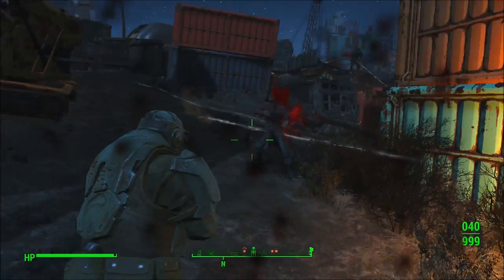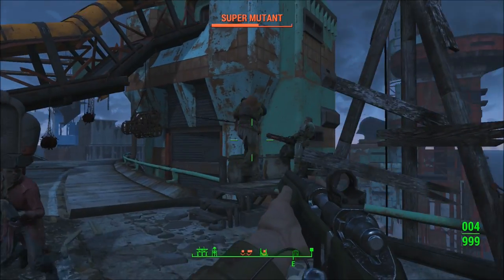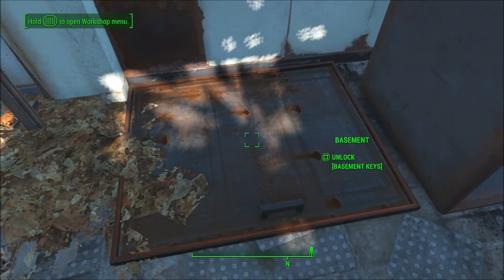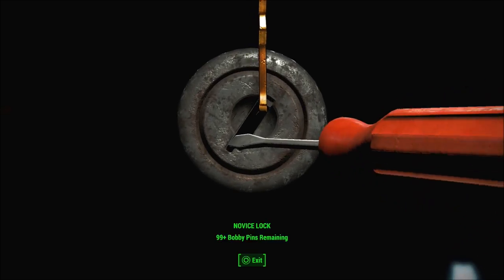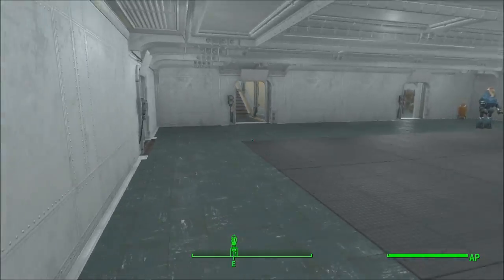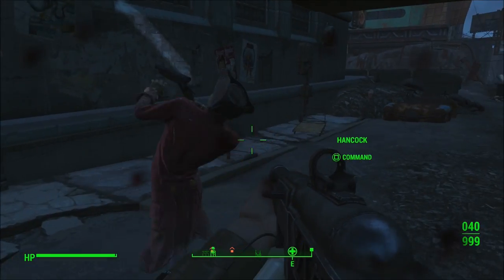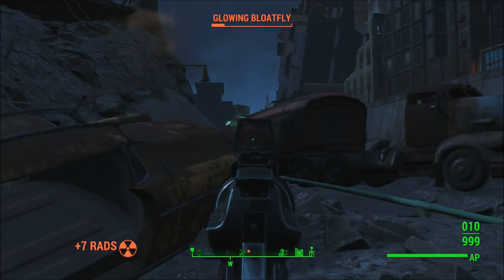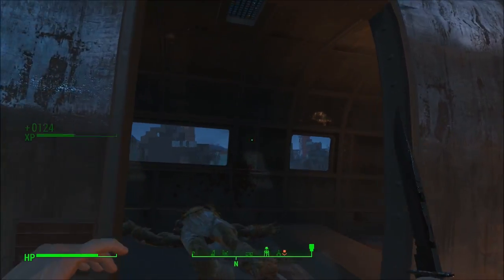Fallout 4 - The Marine Squad Modded Character Build!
-RGD5IMPACT